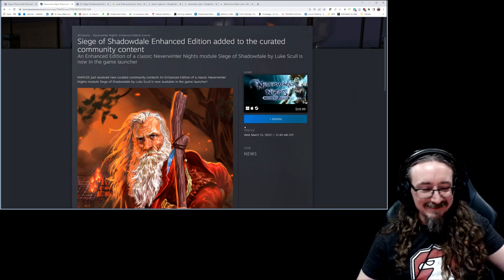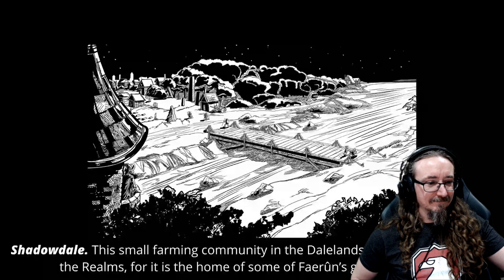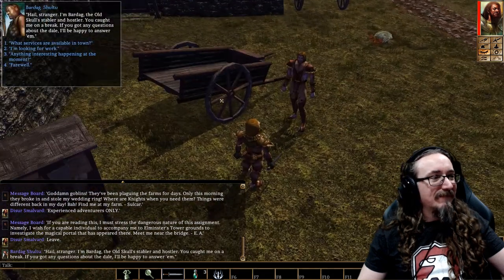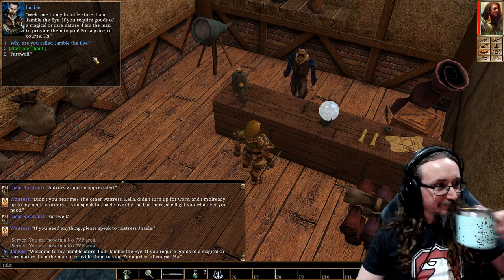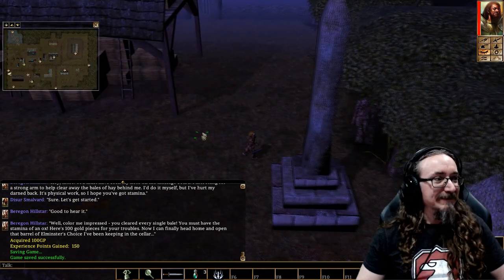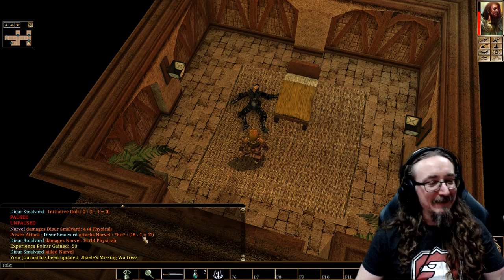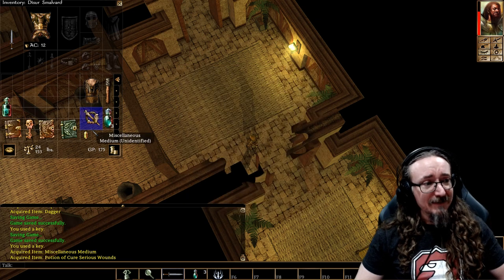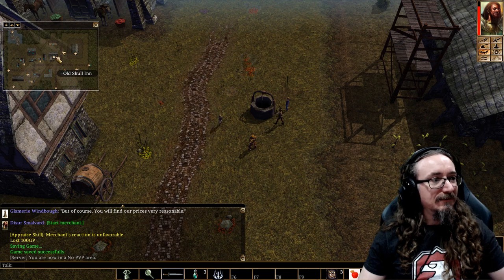MC 502: NWN Siege of Shadowdale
This episode covers one of the best-ever mods for Neverwinter Nights: Luke Scull's Siege of Shadowdale. Get it from GOG or Steam as part of the curated NWN collection:

I can't and won't do this show without you. Don't stand on the stand lines! Join the team today and chat with me and likeminded folks on the exclusive Matt Chat Discord channels.

News Links
"Silver Box" games coming to Steam (Shadow Sorcerer, Heroes of the Lance, Spelljammer, and more)

Myst FPS: Do you find Myst boring? Too intellectually challenging? Well, not anymore!